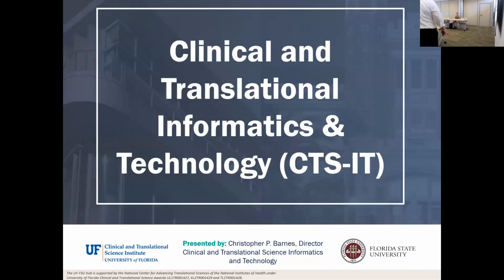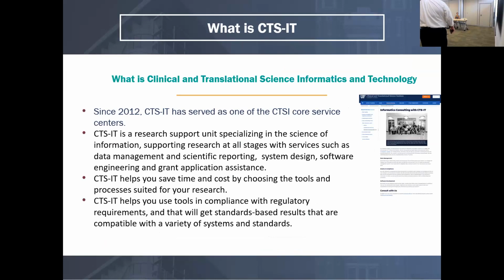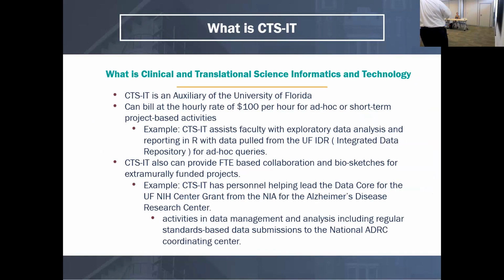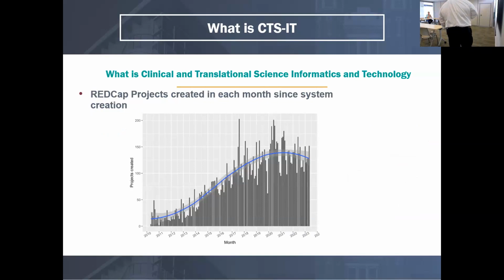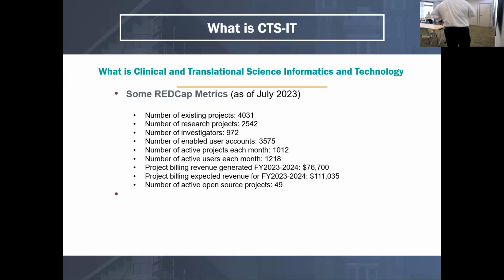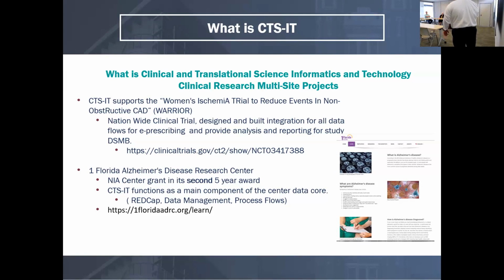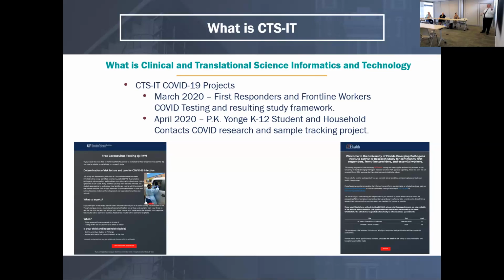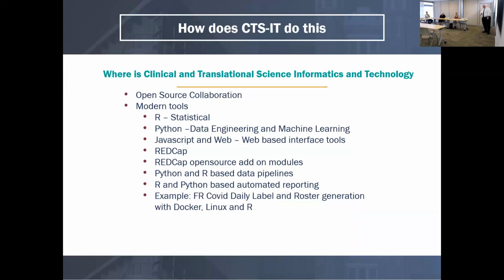Meet Our Services: Clinical and Translational Science - Informatics and Technology (CTS-IT)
Learn how CTS-IT can help you save time in choosing the tools and processes needed for your research, use tools that are in compliance with all regulatory requirements, and get standards-based results that are compatible with a variety of systems!